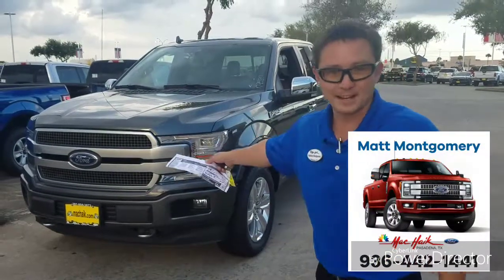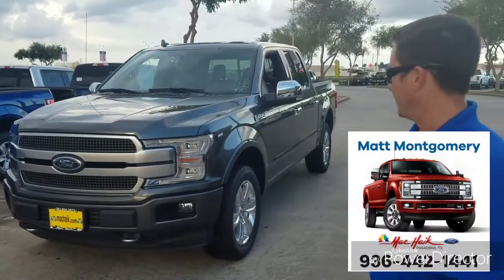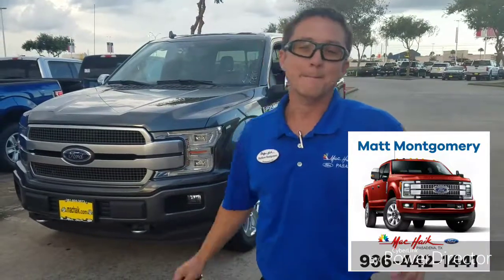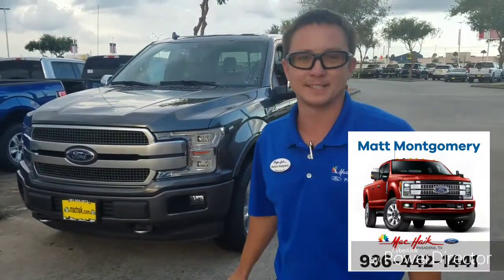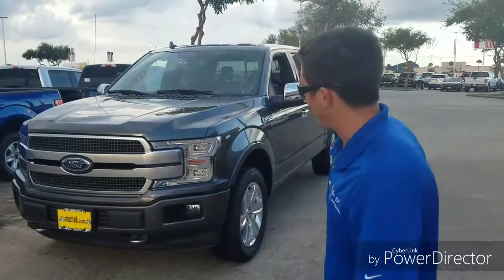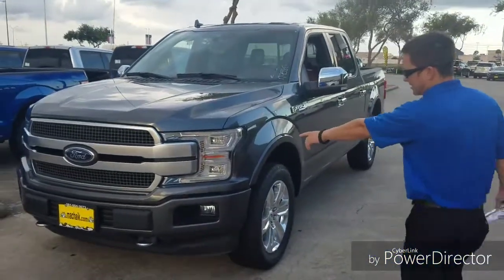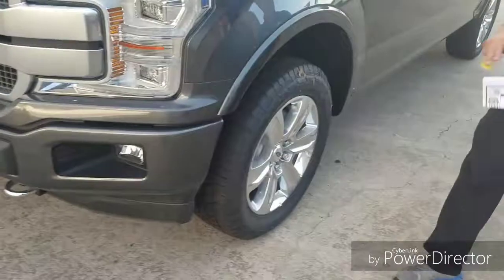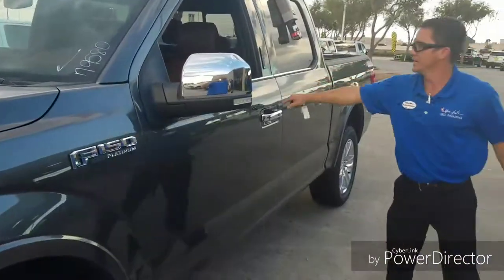2018 F-150 Platinum